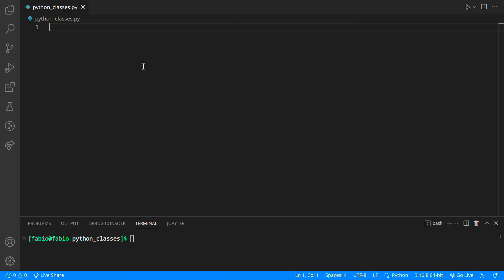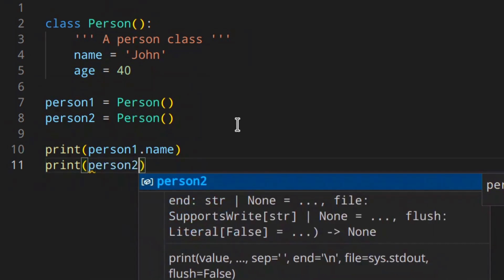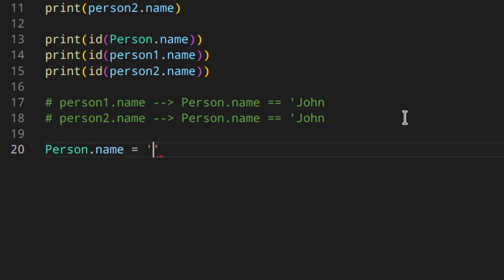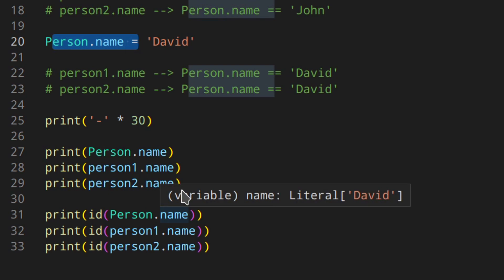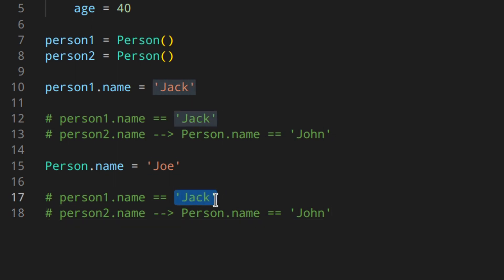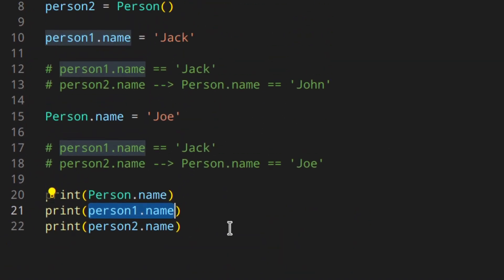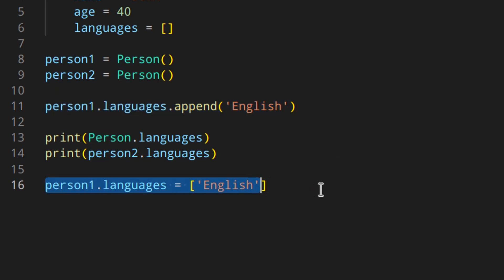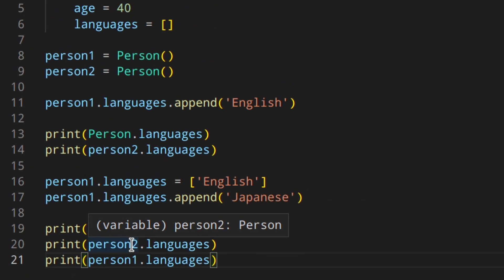1/6 OOP & Classes in Python: Instances and Class/Instance Variables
Learn how to create a class and a class instance and the difference between class attributes and instance attributes.

🔥 VIDEOS OF THE SERIES

🧑🏻‍💻  ABOUT ME 🧑🏻‍💻